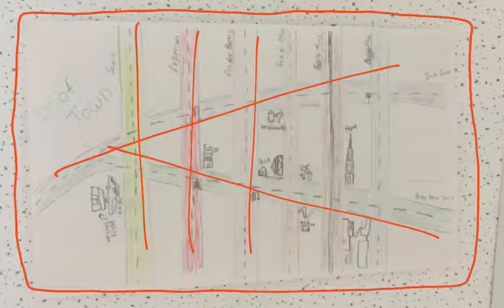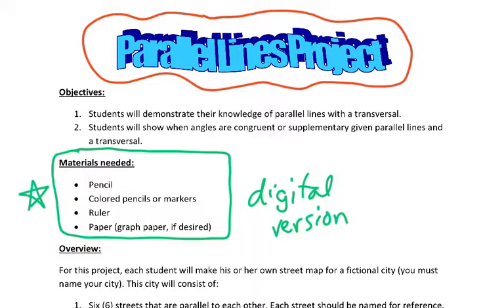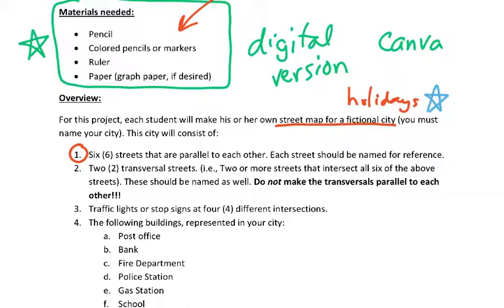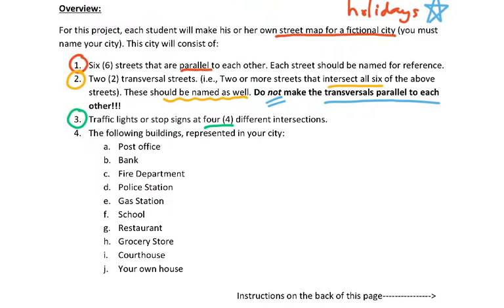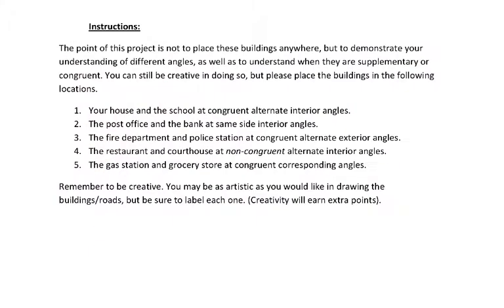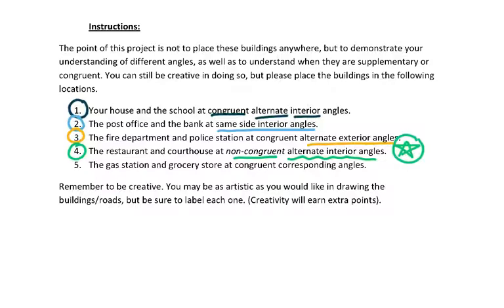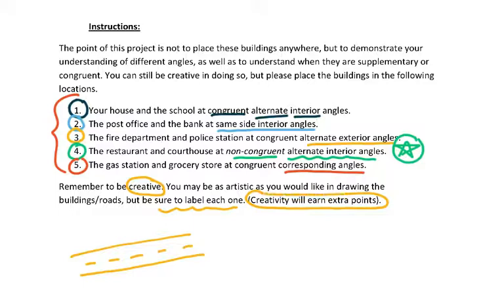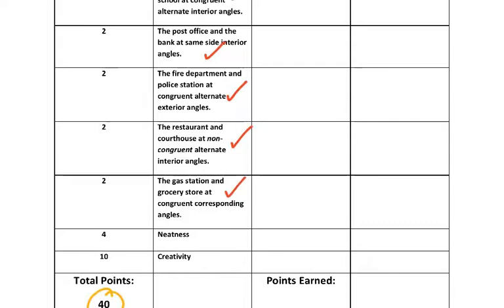Geometry - Parallel Streets Project Guide